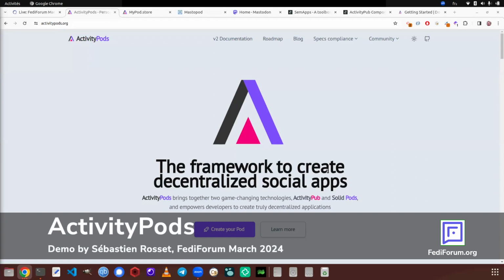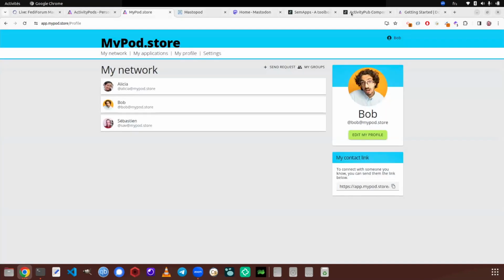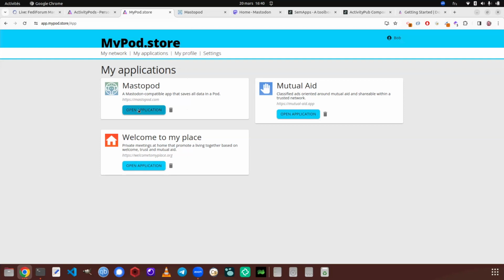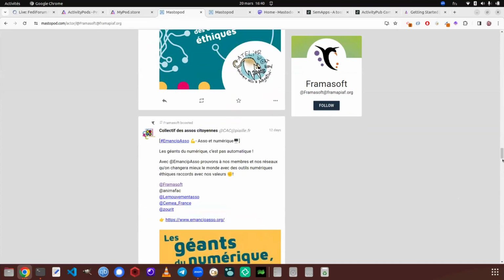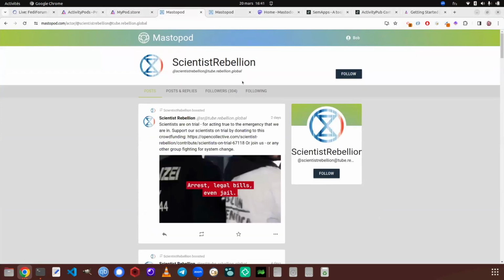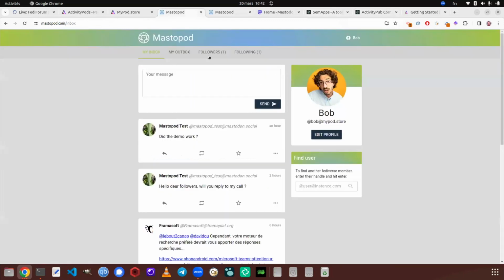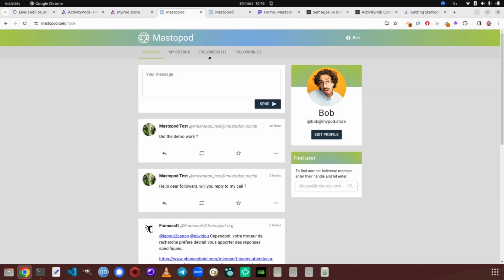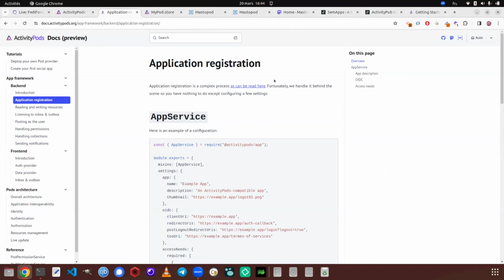FediForum Demo: ActivityPods